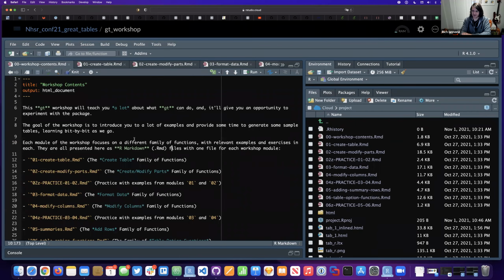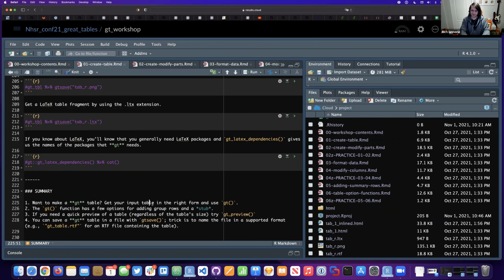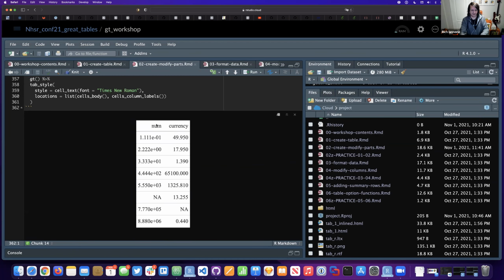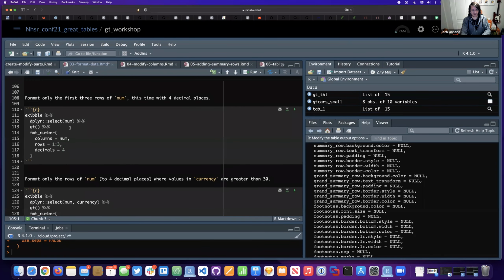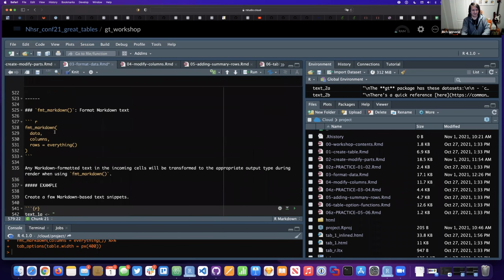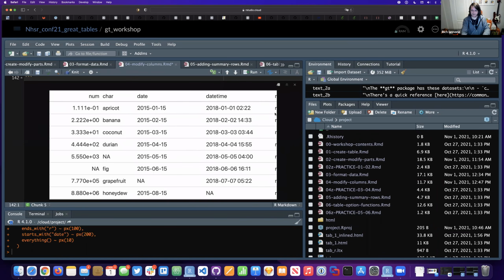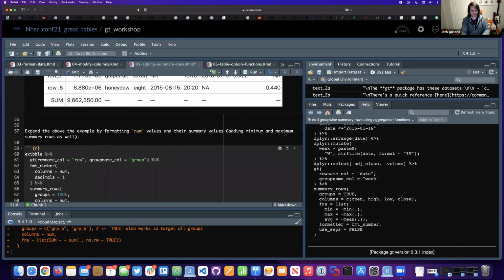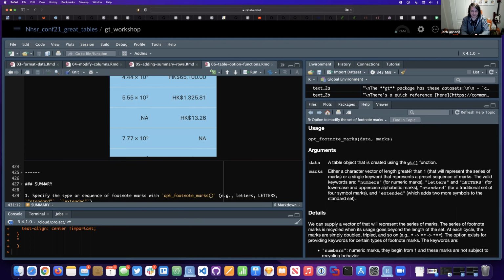NHS-R Conference 2021 workshop: Great Tables